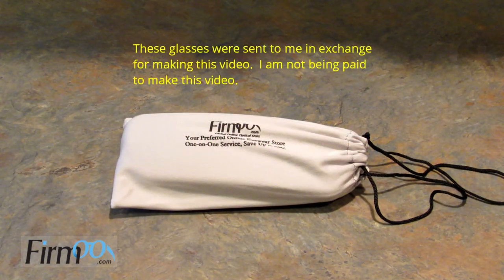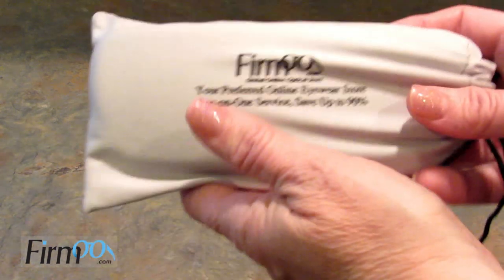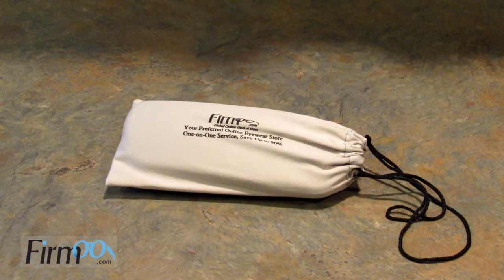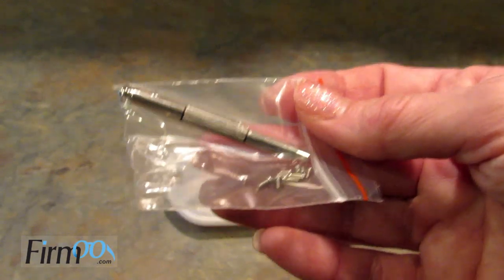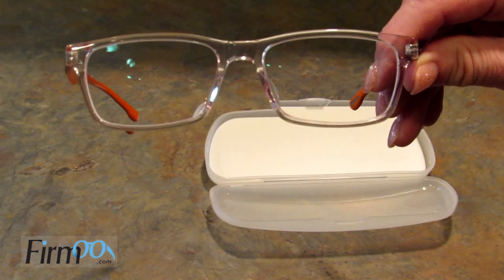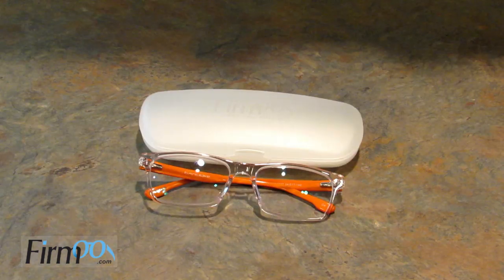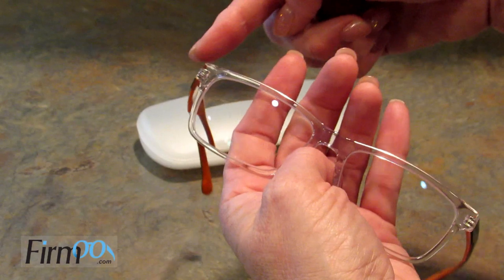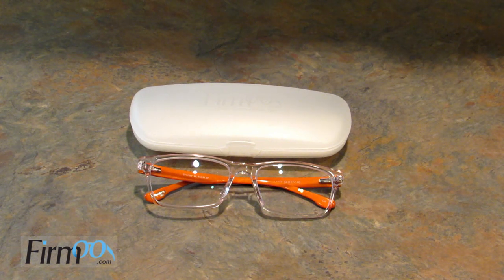FIRMOO - Affordable Prescription Eyeglasses! $1 Glasses!?! | Leighshome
Firmoo $1 Glasses Program:$1 for one pair of prescription glasses with 1.50 index single vision lens. Free US Shipping.

New customers only, one pair per person. Non-prescription orders are invalid for this program.